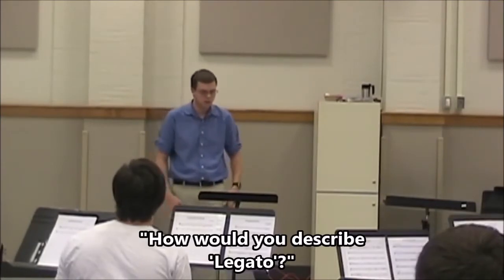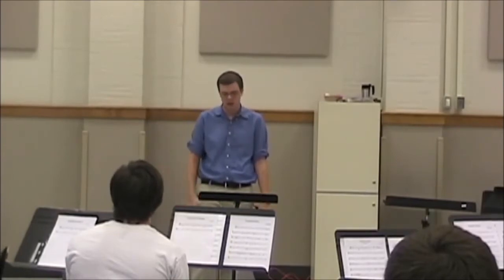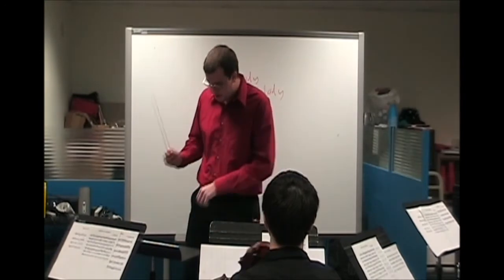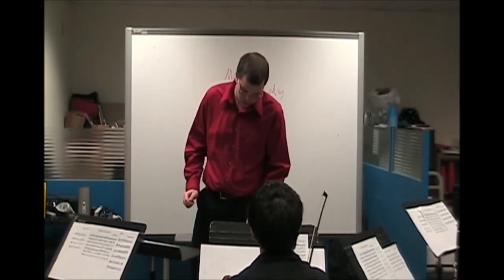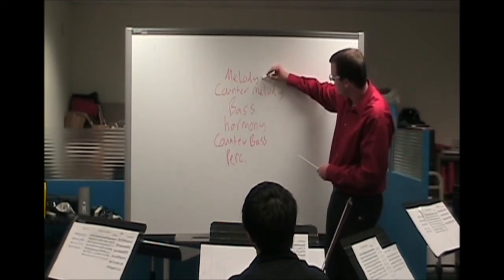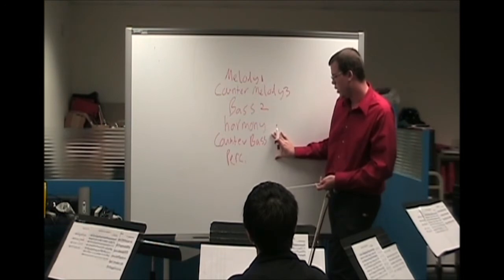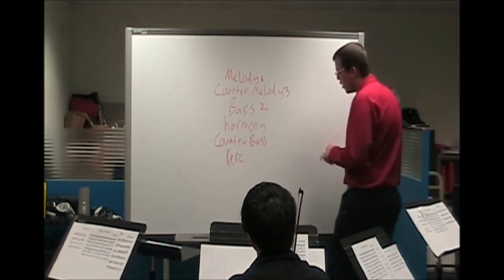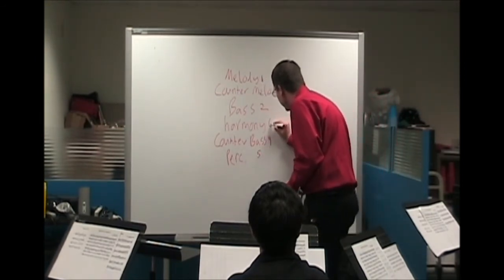Joshua Baskin - Capstone